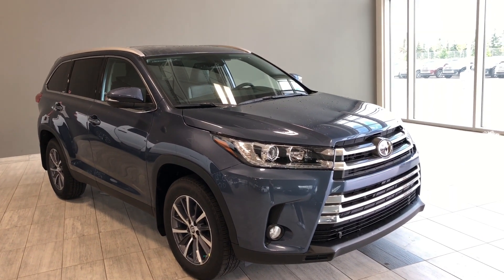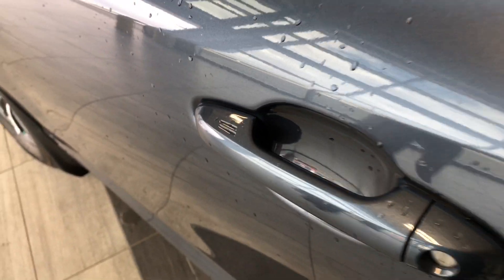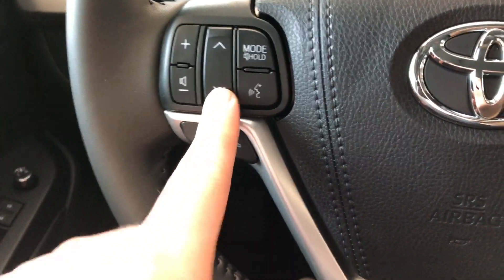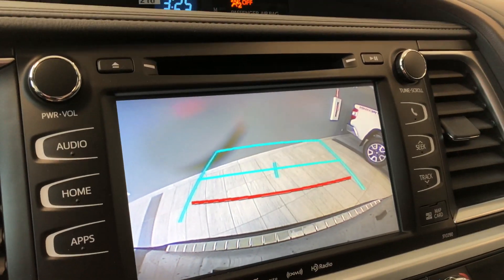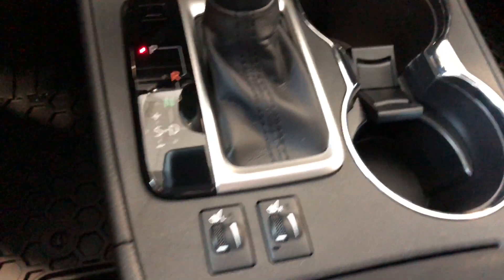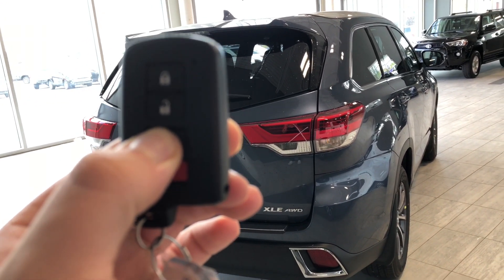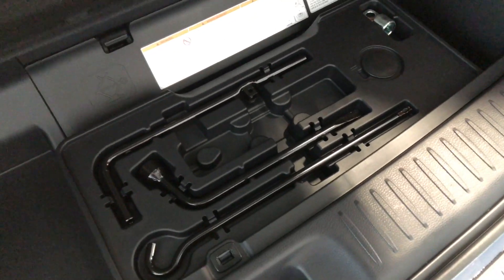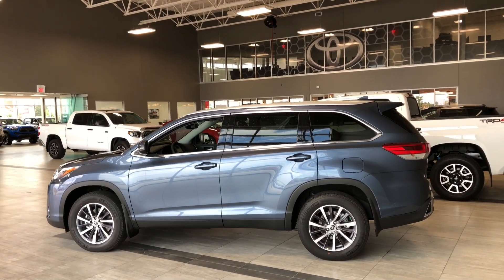2019 Toyota Highlander XLE AWD | Toyota Northwest Edmonton | 9HI3518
Navigation

A beautiful balance of luxury and convenience in your 2019 Toyota Highlander AWD XLE! Fully complete with stylish upgrades like your intuitive navigation, heated premier leather interiors, and push start with Smart Key so you can finally focus on putting your best self forward. With your powerful V6 engine complete with D-4S fuel injectors, and 2268 kg of towing capacity you will finally have a vehicle that matches the passion you put forth every day. And built in features from your Toyota Safety Sense like your lane departure alert with steering assist, dynamic radar cruise control, and pre-collision system with pedestrian detection will ensure the ultimate safety for years to come.

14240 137 Avenue, Edmonton Alberta